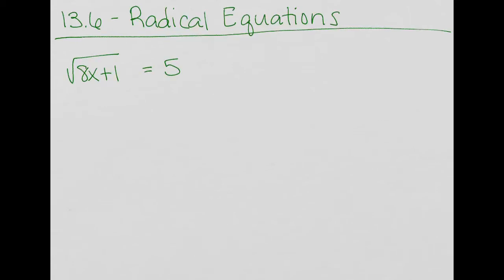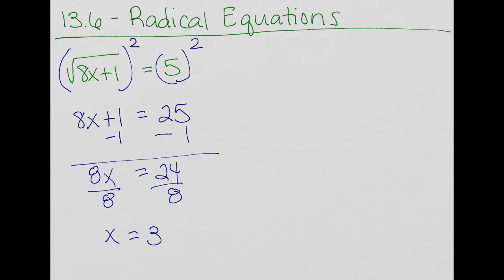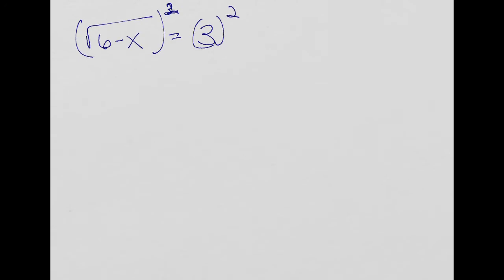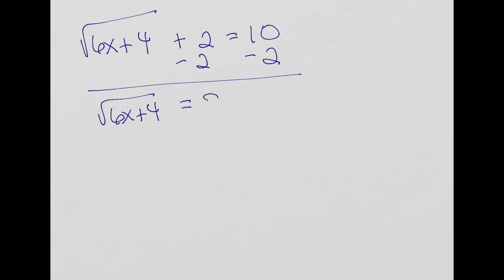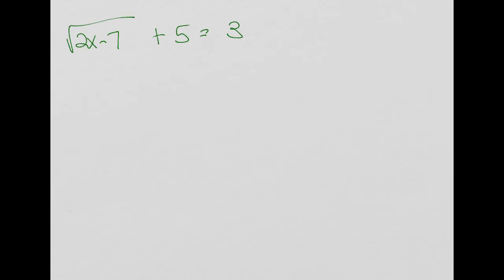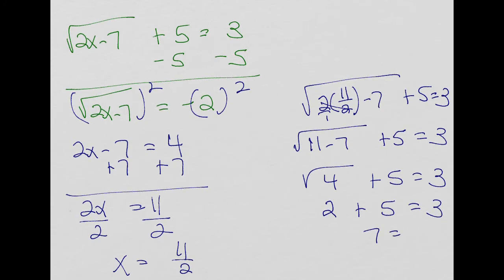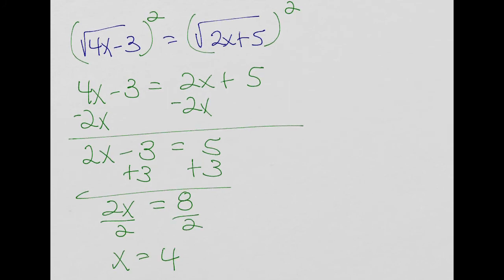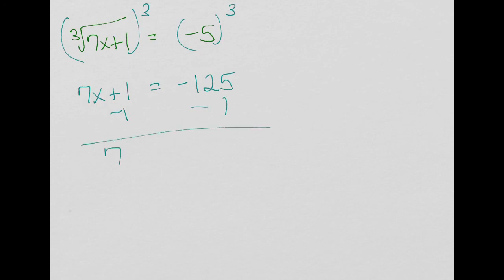Solving Radical Equations